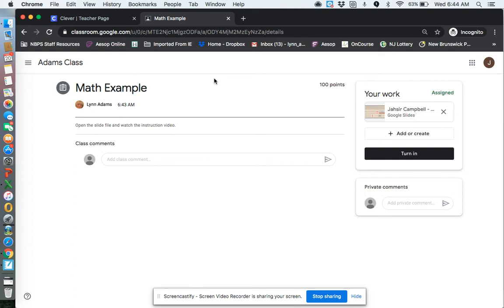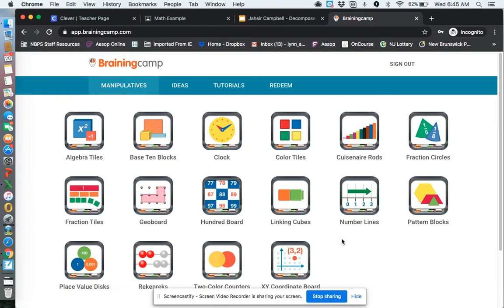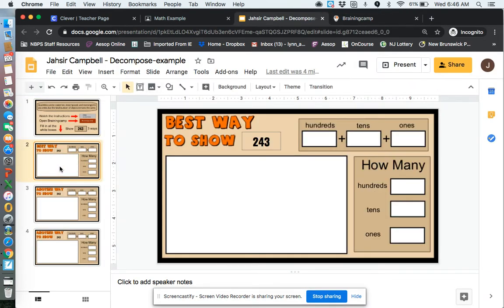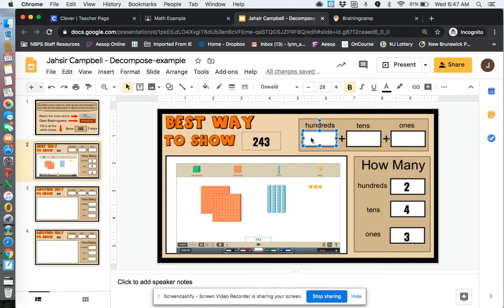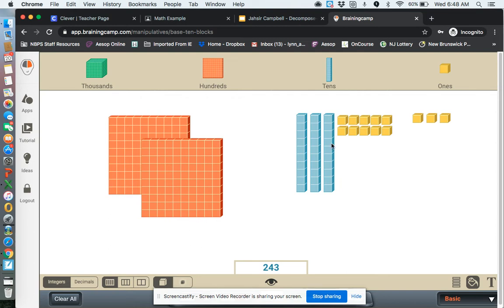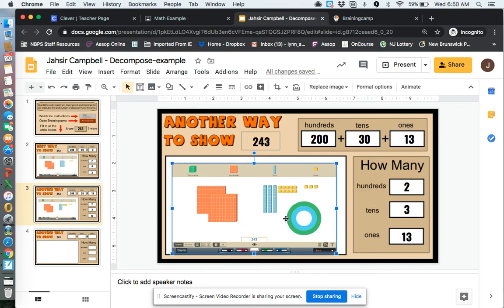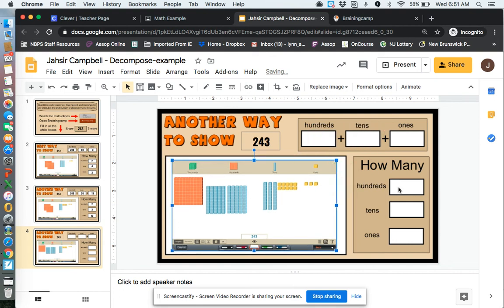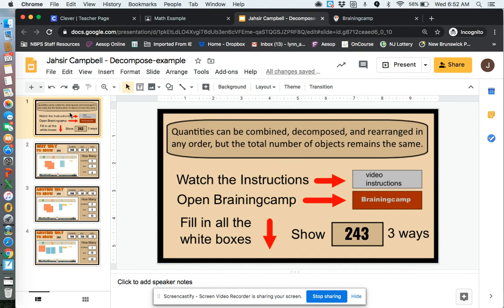Decompose Instructions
Second Grade